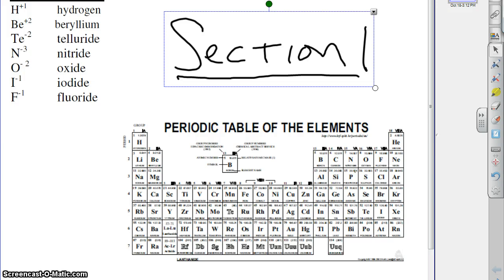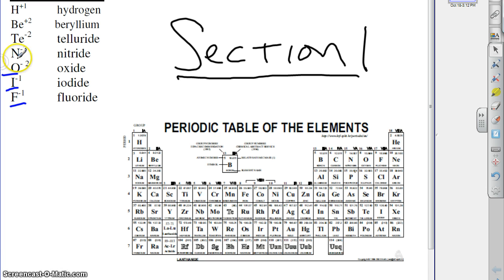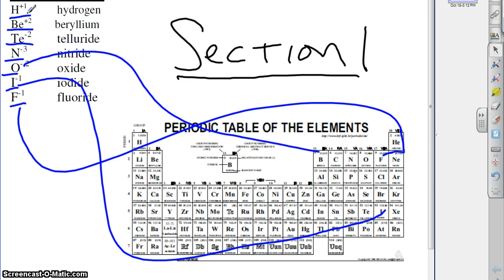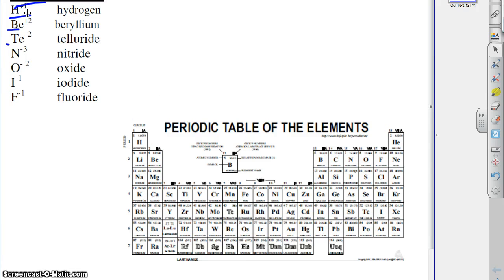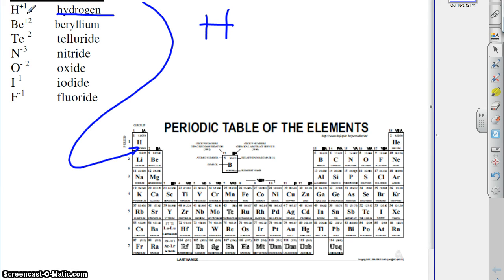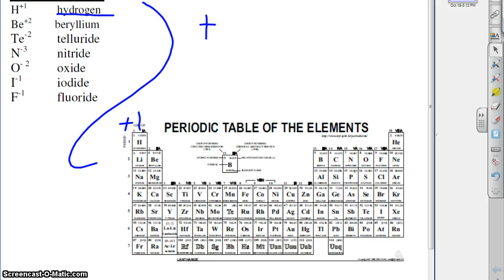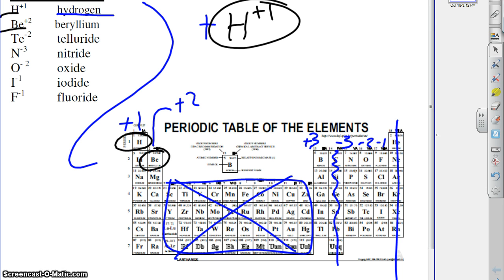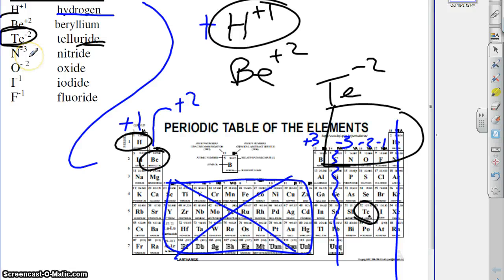Ions Section 1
Introduction and Overview to section 1--Ions